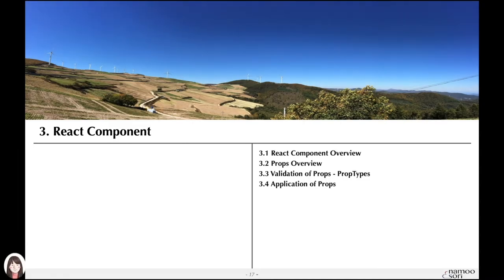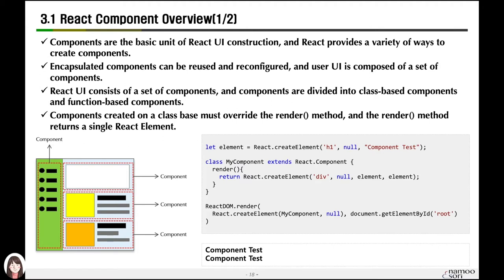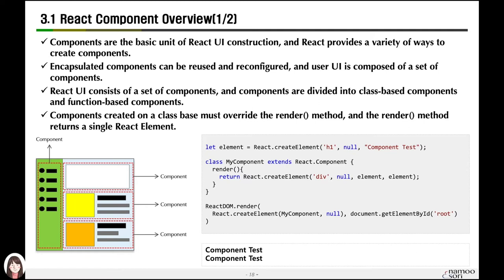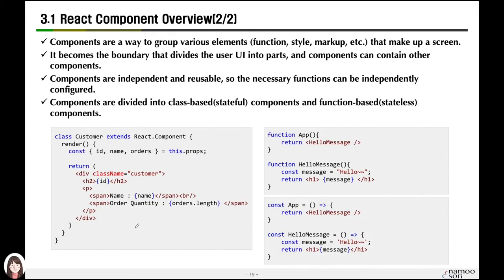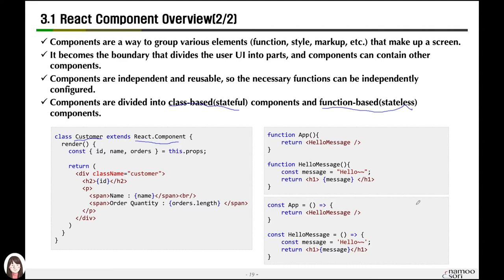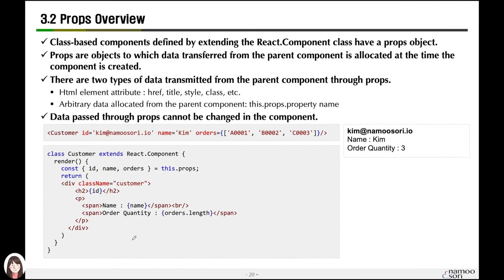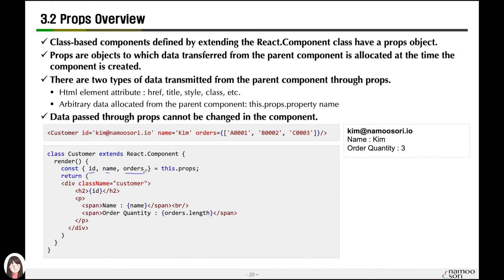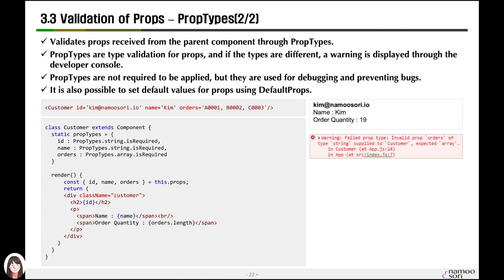[ React + MobX ] 3-1 React Component-Understanding props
Explains what a React component is and talks about the props object a class-based React component has. It also explains the concept of PropsTypes.